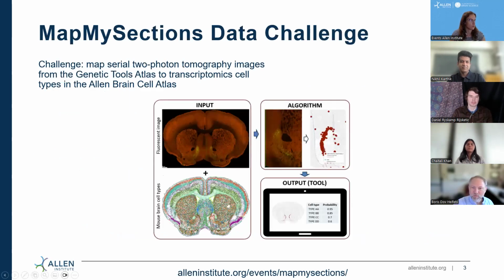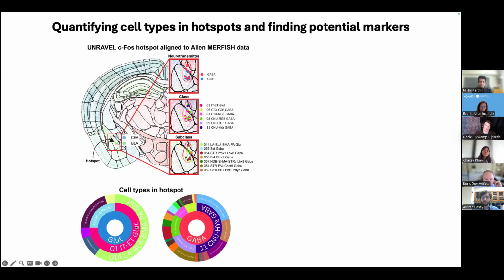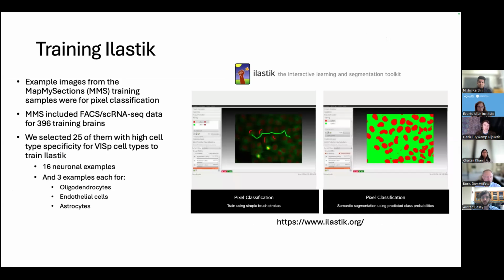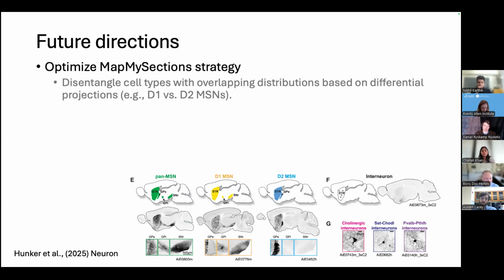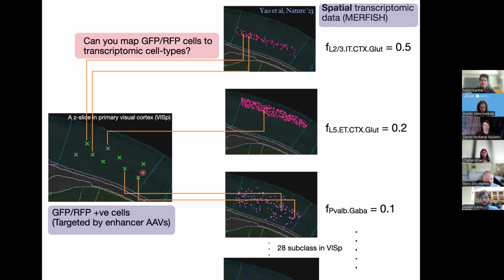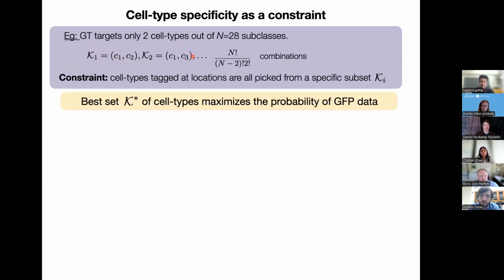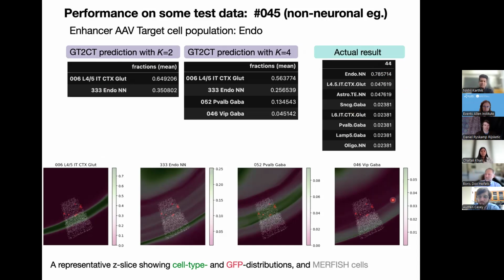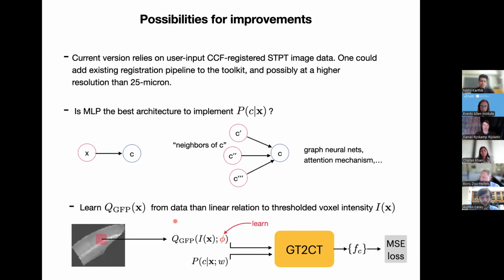MapMySection Data Challenge Results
This webinar will feature a brief introduction to our MapMySections Data challenge, where participants were challenged to map serial two-photon tomography images from the Genetic Tools Atlas to spatial transcriptomic cell types in the ABC Atlas, followed by presentations by the data challenge winners.